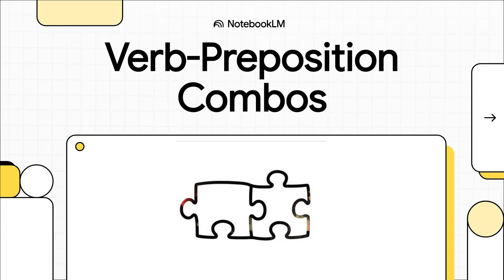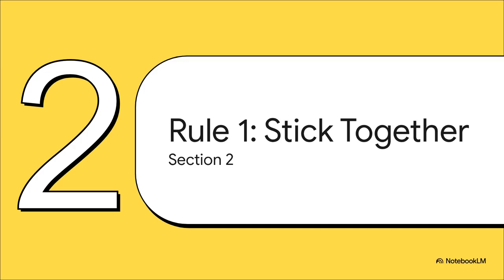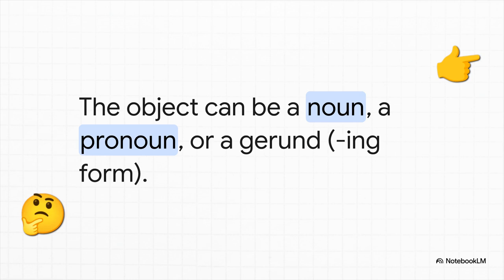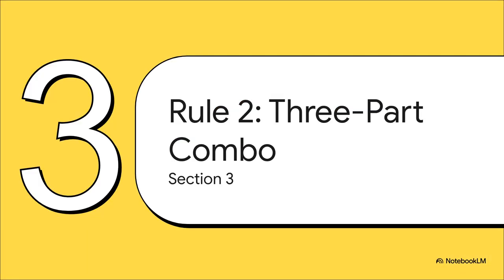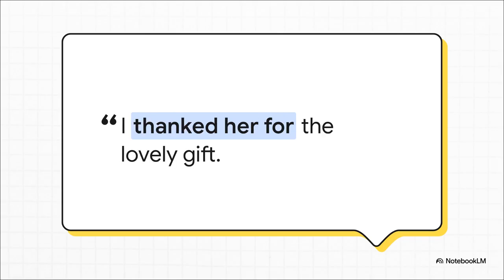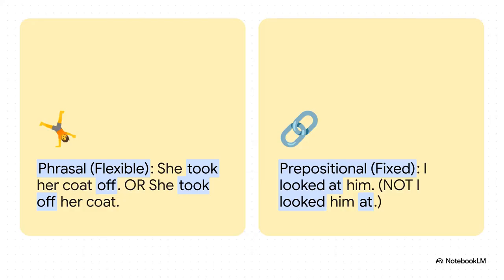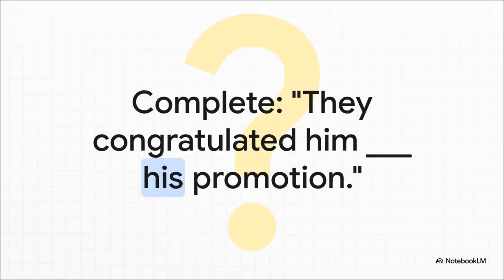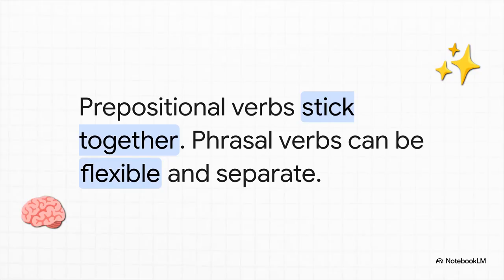B2. 1.3 Verb Preposition Combos 1